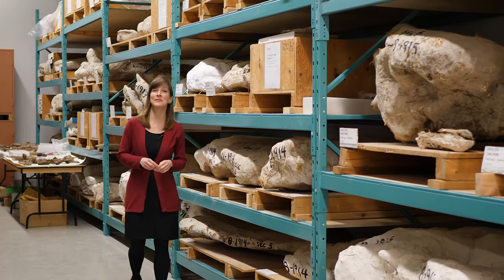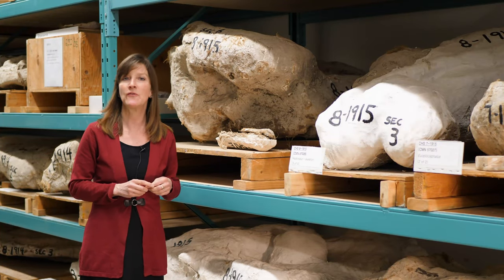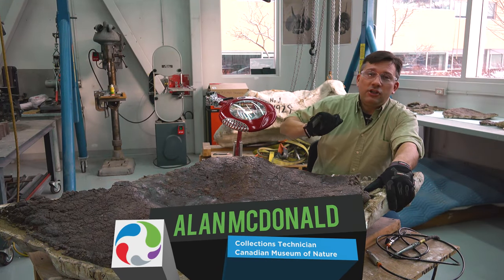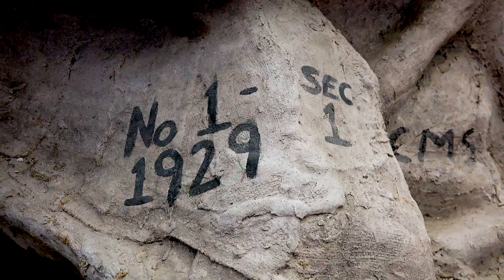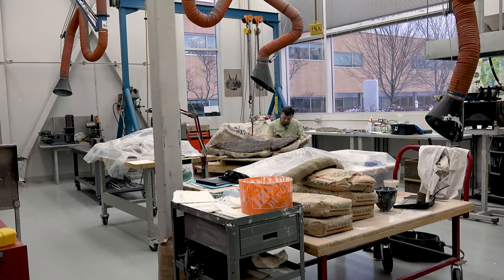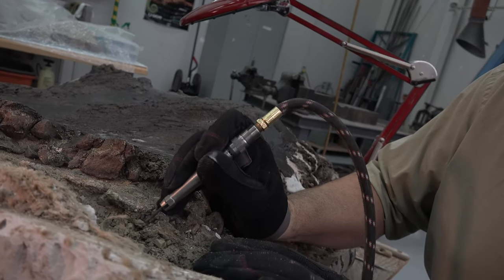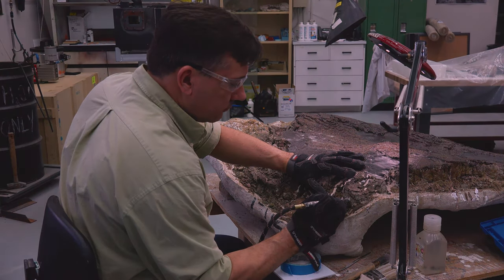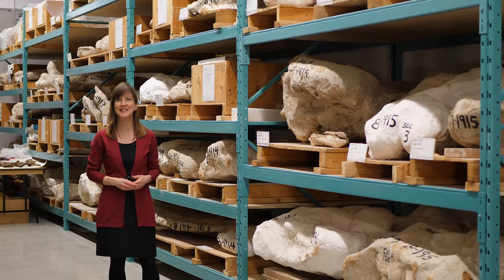Putting a dinosaur on display—what’s involved?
Ever wonder what it takes to put a dinosaur fossil on display? It starts with removing the fossil matrix from the field, a plaster jacket, and then delicate, patient extraction. Fossil preparation 101—check it out!